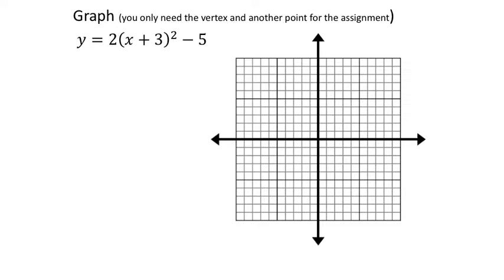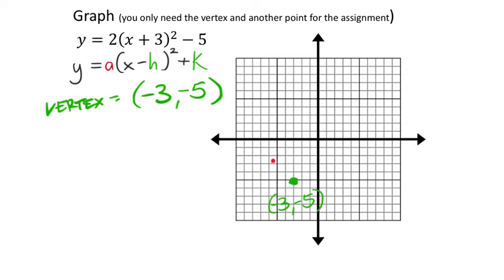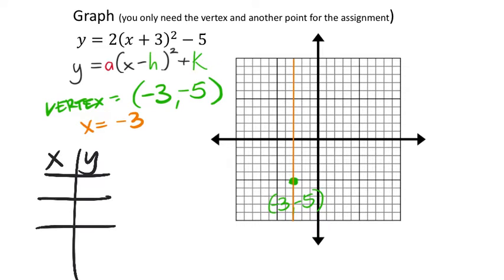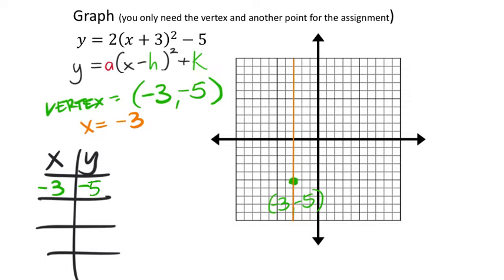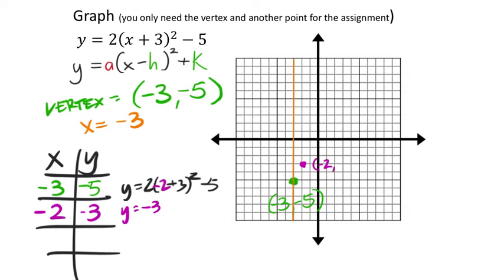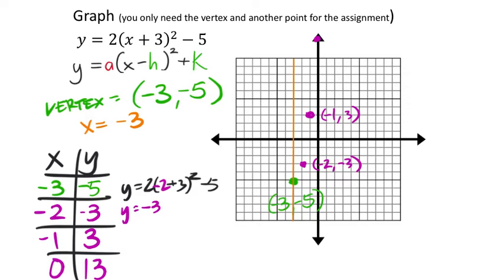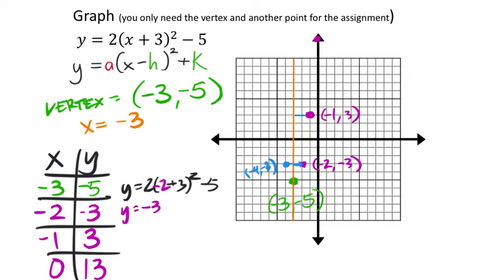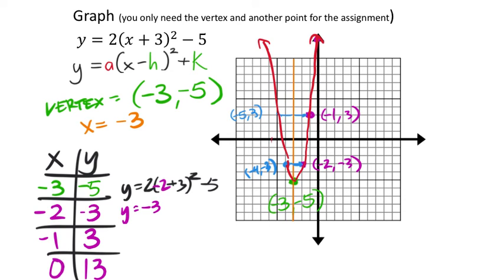If the Matrix was called the Vertex, This would be Mr. Anderson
Graphing an equation (Parabola, Quadratic) from vertex form.
We used the equation to find the vertex, the axis of symmetry, and other points on the graph to make the parabola.